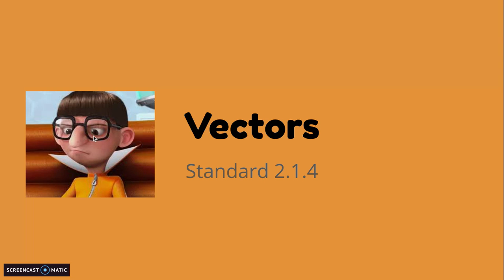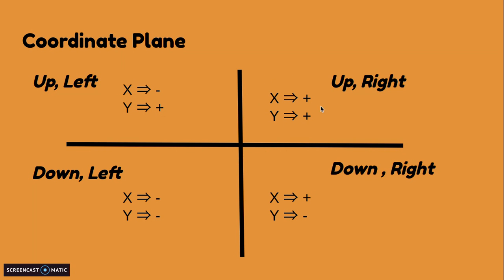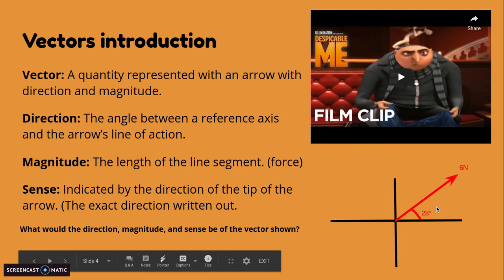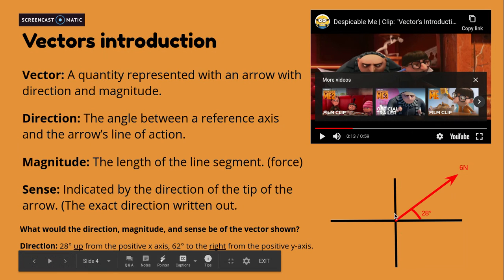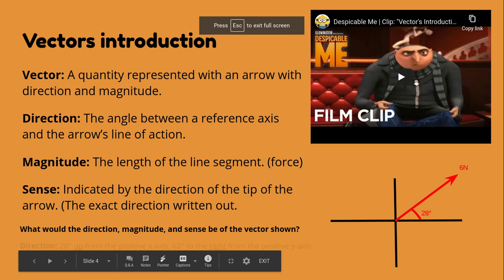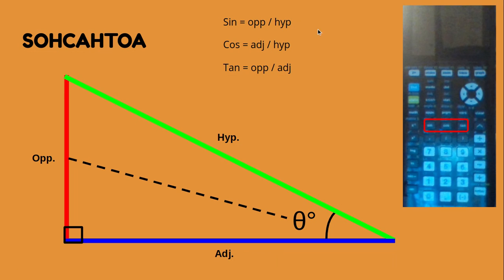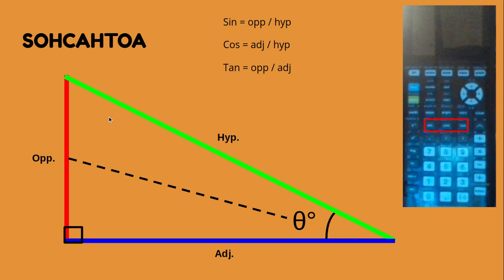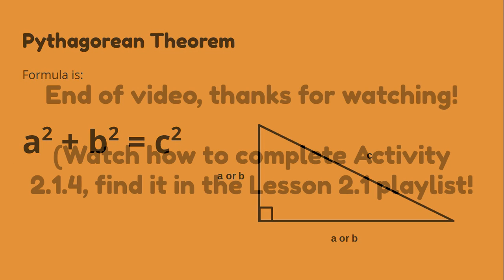JNEL POE: Unit 2.1 - Lesson 10: Vectors (Standard 2.1.4)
I do not own Despicable Me content shown.